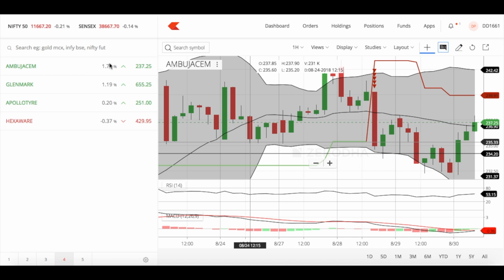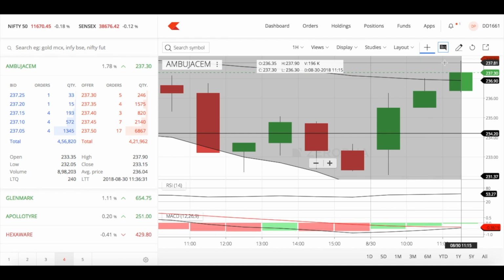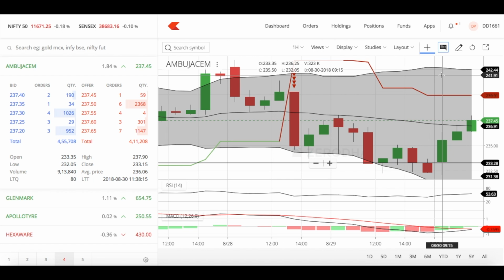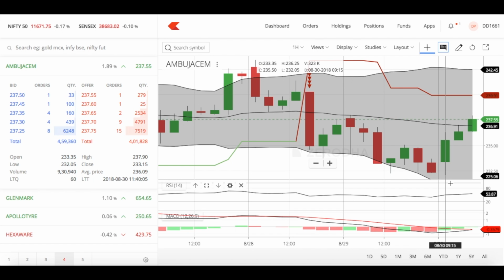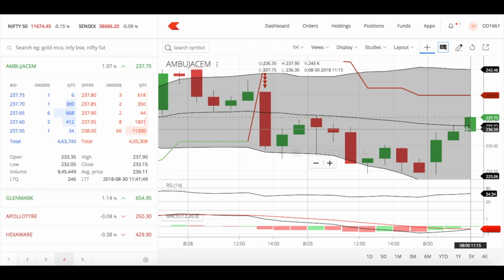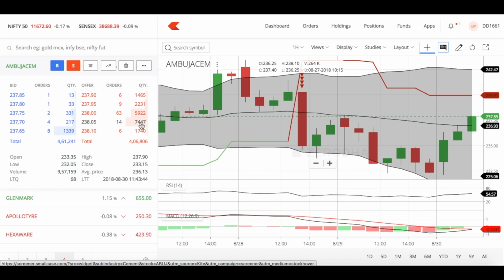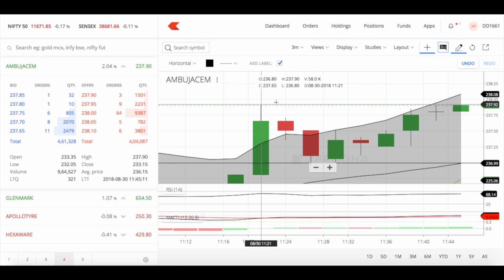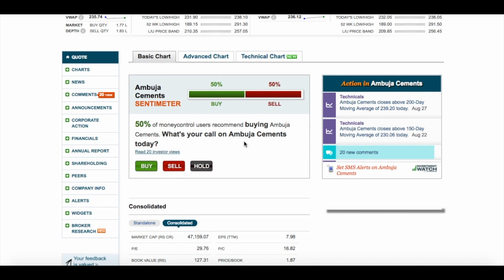AMBUJA CEMENTS - Hourly Breakout - LIVE OBSERVATIONS